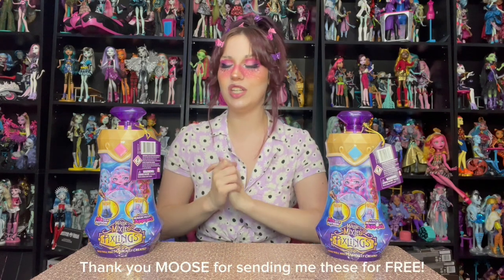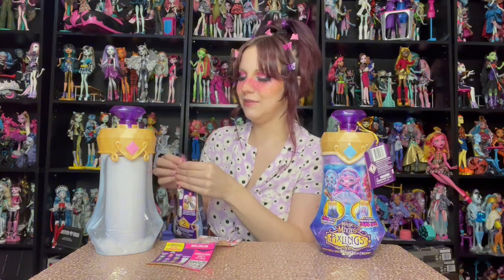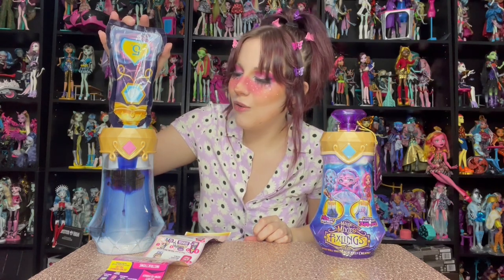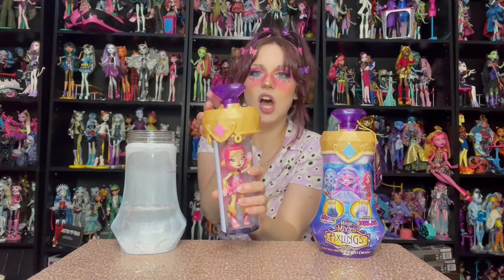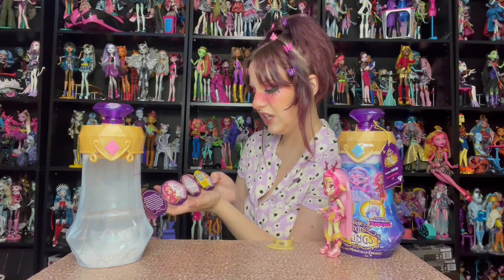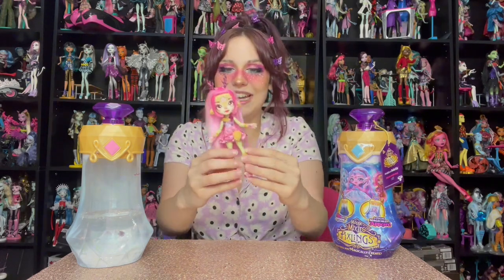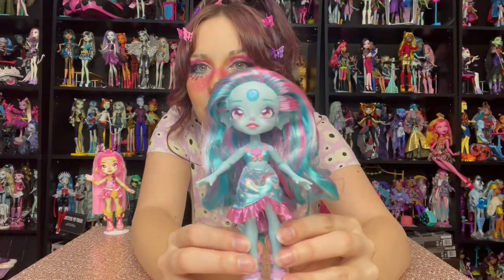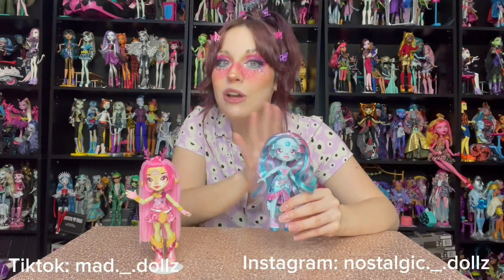So Much FUN! Magic Mixies Pixlings Deerlee & Marena Doll Review & Unboxing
So Much FUN! Magic Mixies Pixlings Deerlee & Marena Doll Review & Unboxing! Huge thank you to Moose Toys for sending me the new Magic Mixies Pixlings Deerlee & Marena Dolls for FREE to unbox and review! Introducing the newest Magic Mixies series, PIXLINGS! We have Deerlee, Marena, and Unia spreading magic and joy! The Magic Mixies Pixlings Dolls come with an amazing potion to reveal which doll you will create! Who is your favorite Magic Mixies Pixlings doll? Let me know your thoughts, opinions, and questions down below! MAGICUS MIXUS!